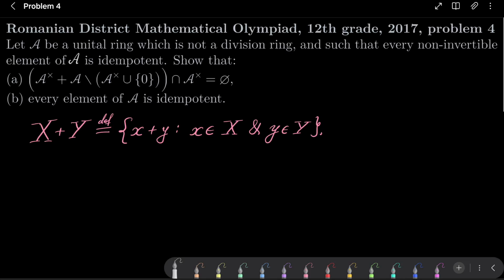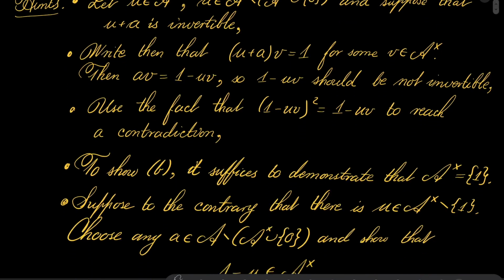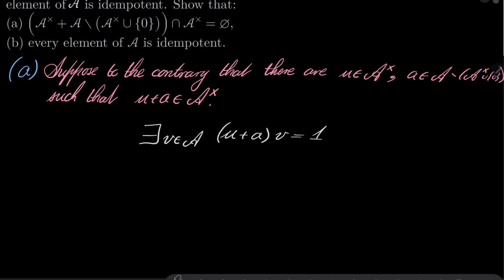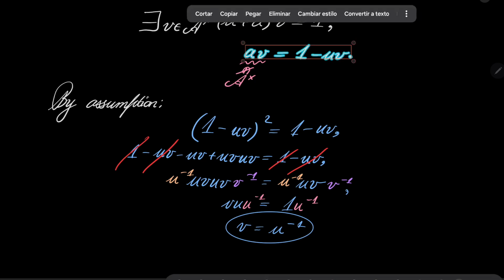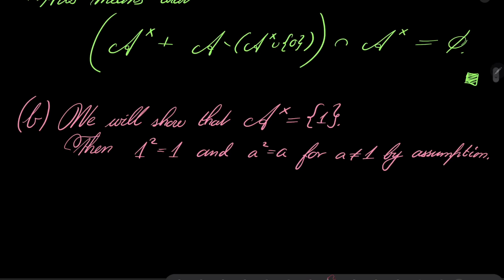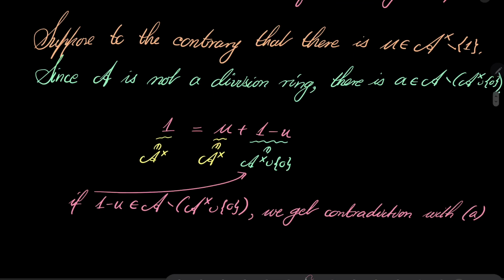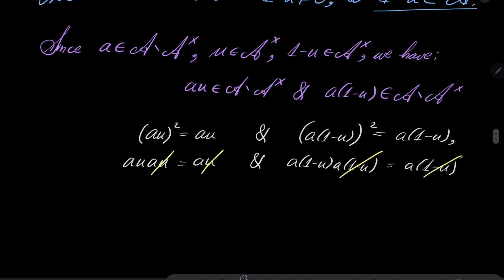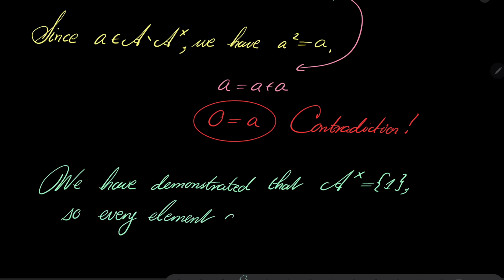Romanian District Mathematical Olympiad, 12th grade, 2017, problem 4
Showing that in a unital ring which is not a division ring, if every non-invertible element is idempotent, then every element is idempotent as well. This problem has two parts, and part (a) is helpful when proving part (b). This beautiful algebraic problem wag given to 12th graders at the Romanian District Olympiad, 2017. It was the very last problem on that competition.

Chapters:
0:00 Problem statement
1:33 Hints
3:24 Proof of (a)
8:16 Proof of (b)
16:18 Outro